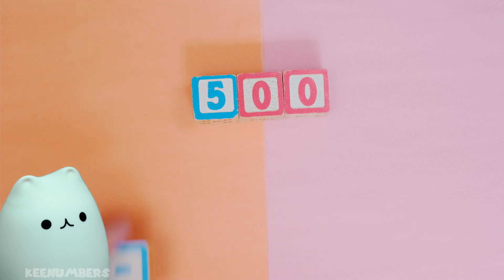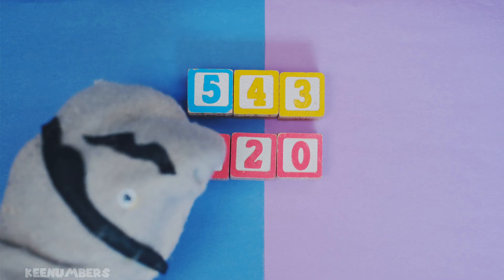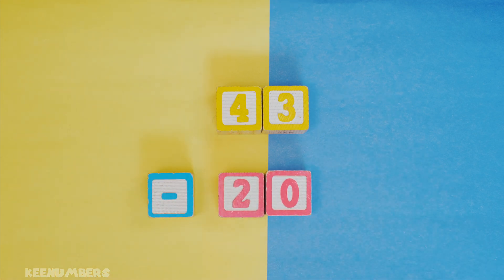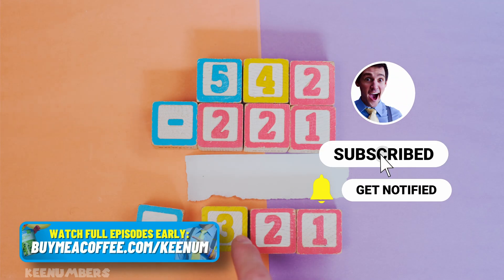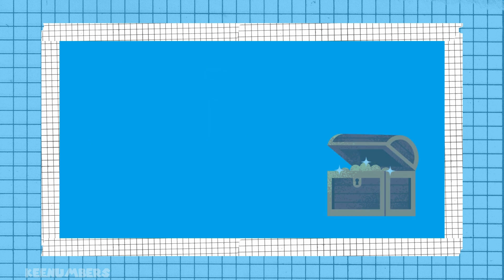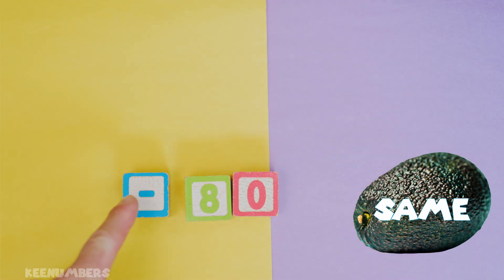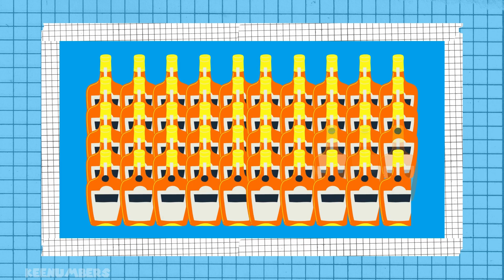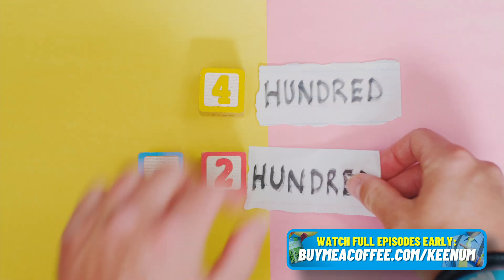Subtracting Three Digit Numbers Left to Right | Less Boring Second and Third Grade Math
0:35 Easy easy example
0:57 Donuts?
2:11 The return of Pirate Sam

So your kid wants to subtract like a champ? Well, the tried-and-true method works, but that doesn't mean it's the only way. In this video, we're going to look at some additional techniques using negative numbers that you can use to get your kids subtracting three digit numbers like there's no tomorrow.

Watch full-length (NEW) episodes early + guides (those newfangled academia folks call “curriculum”) and other bonuses like community challenges - join the Greater Gator's class

Job 38:4-5